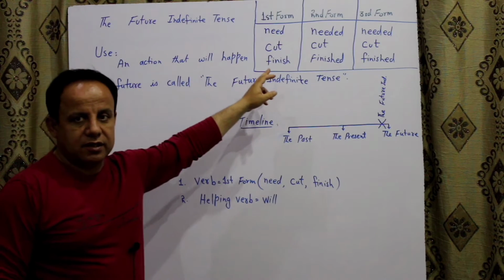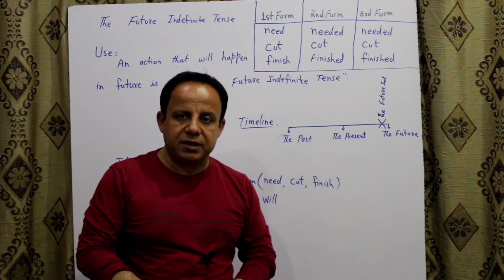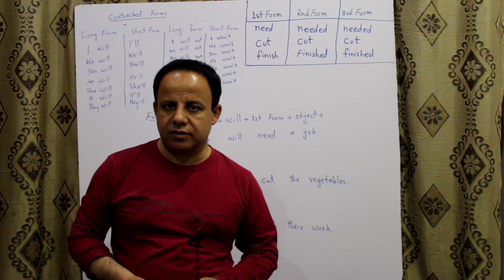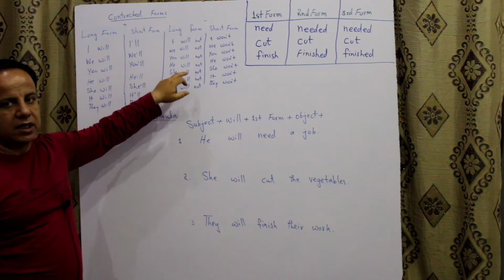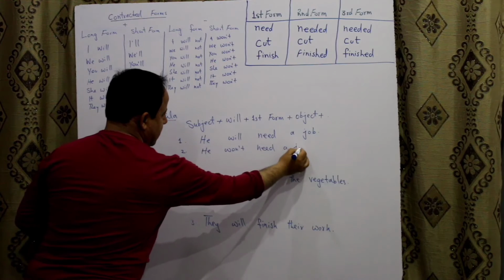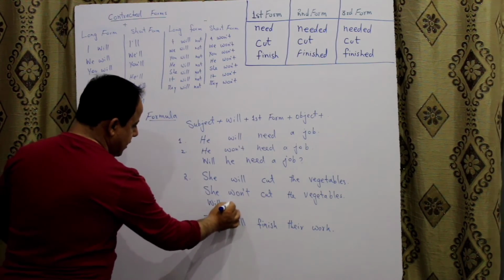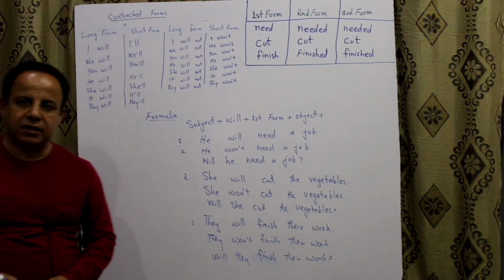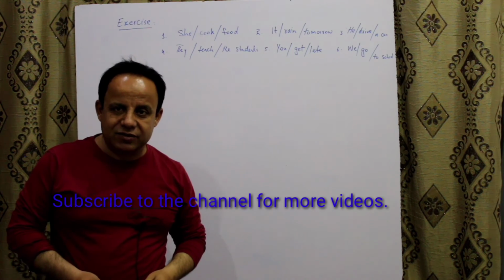future indefinite tense